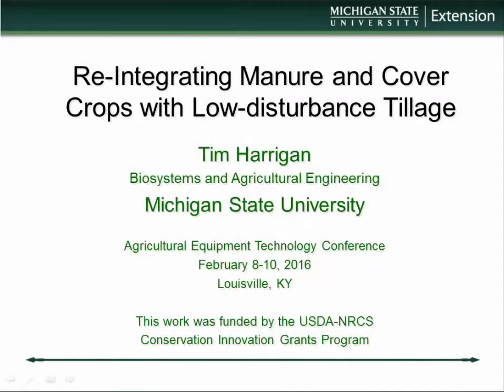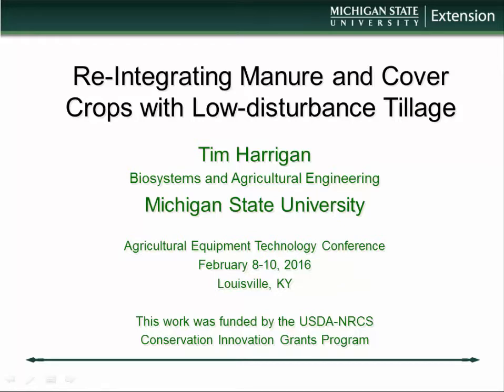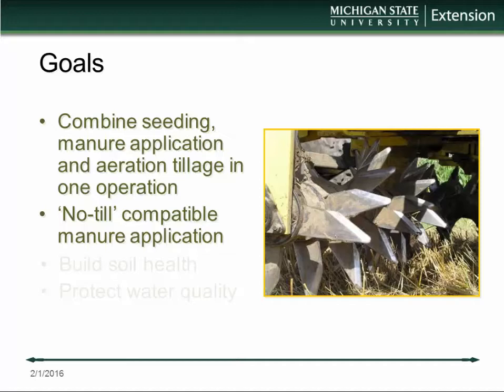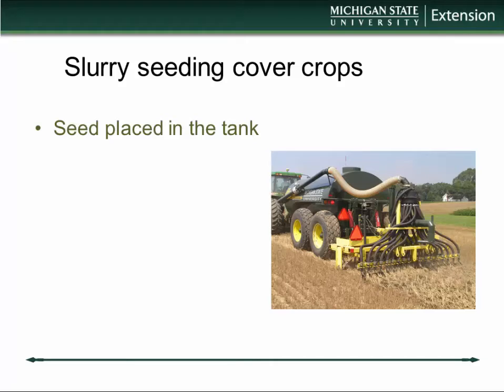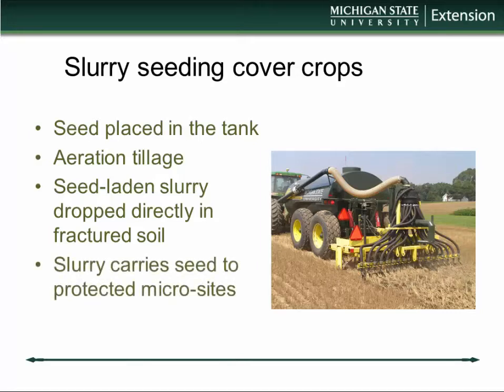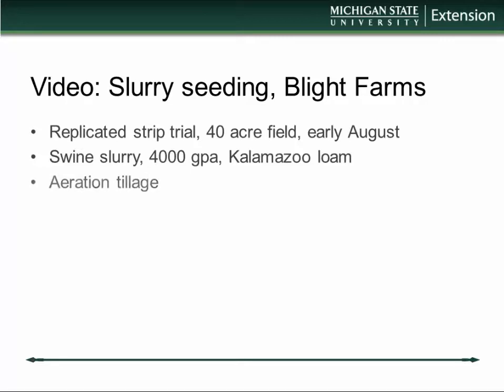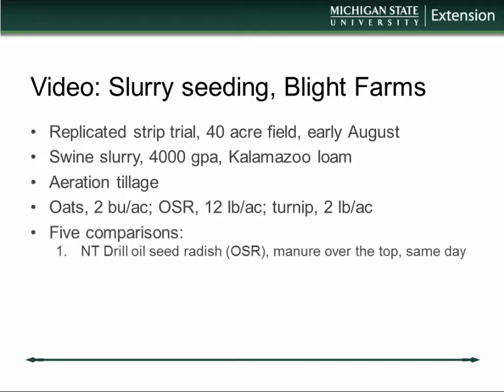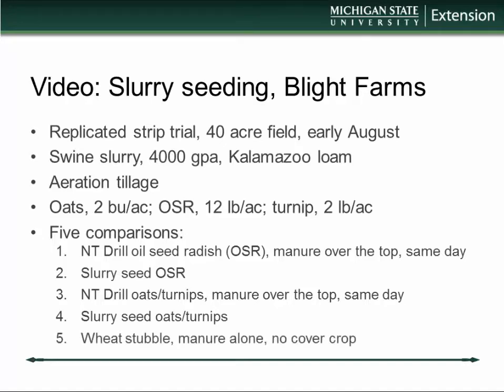Manure slurry seeding: reintegrating cover crops, manure and low-disturbance tillage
Short video about using slurry seeding of cover crops with livestock manure to re-integrate manure, cover crops and low-disturbance for soil health.